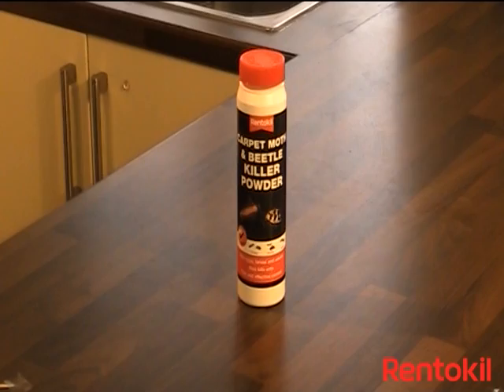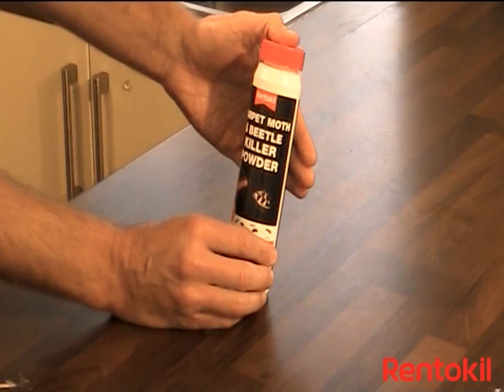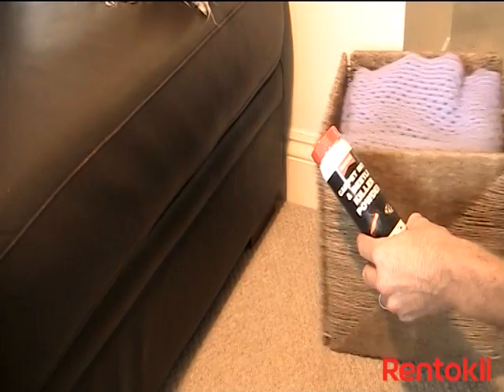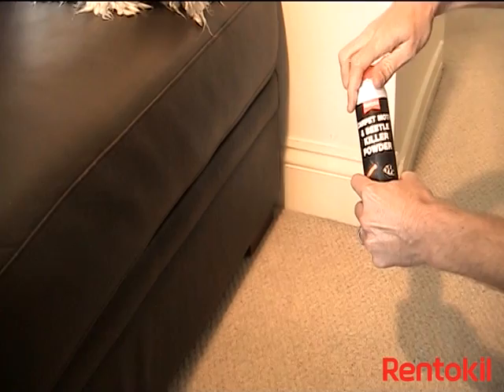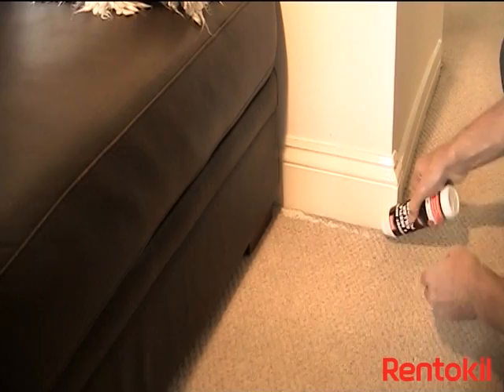Rentokil DIY carpet Moth and Beetle Killer Powder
How to correctly apply and where to place the Rentokil Carpet Moth and Beetle Killer Powder.

A fast & effective insecticidal powder for the control of carpet moths, carpet beetles & other insects in the home.